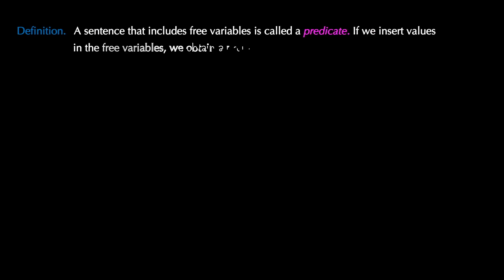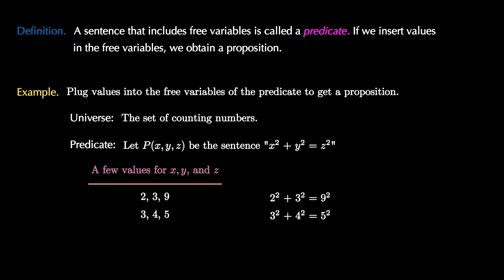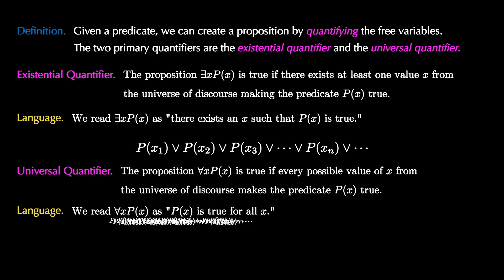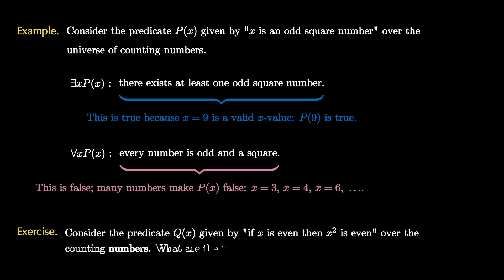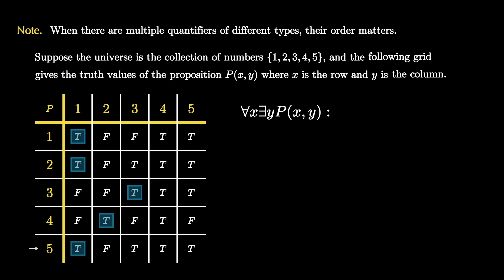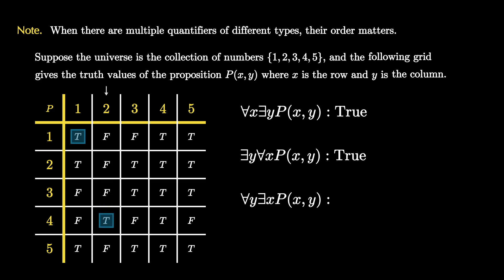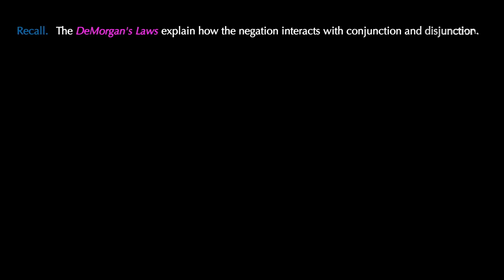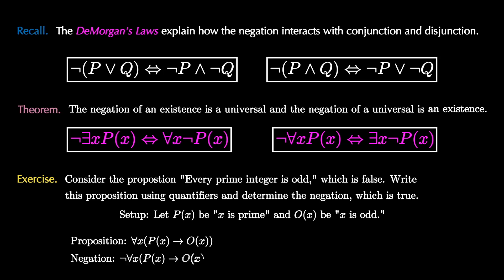Predicates and Quantifiers [Discrete Math Class]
This video is not like my normal uploads. This is a supplemental video from one of my courses that I made in case students had to quarantine. This is a follow up to previous videos introducing propositional logic (mathematical propositions; logical connectives - "and", "or", "not" , the conditional and the biconditional; truth tables; logical equivalence; the DeMorgan's laws, formal implication and laws of deduction) and using these tools to solve various logic problems and puzzles. In the current video, we describe predicates as well as the existential and universal quantifiers. We investigate how changing the order of the two quantifiers might affect the corresponding proposition, and we describe the quantifier negation laws and hint at their connection to the DeMorgan's laws.

0:00 : Predicates and Quantifiers
00:11 : Predicates and Examples
01:50 : Existential and Universal Quantifers
03:06 : A Quantifer Example
04:16 : Order of Quantifiers
07:50 : Quantifier Negation Laws